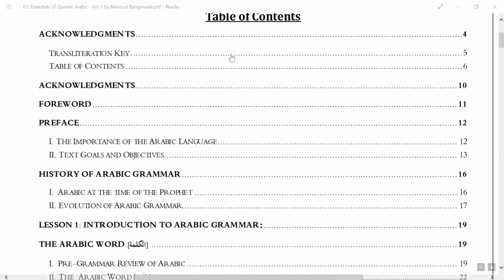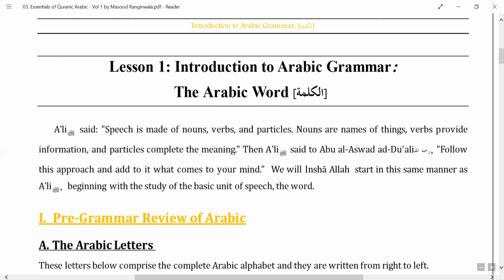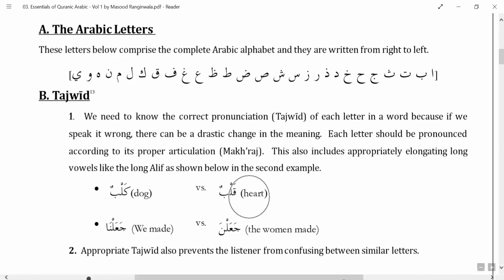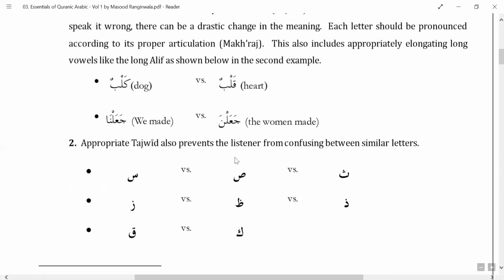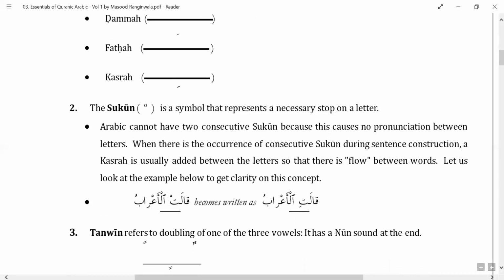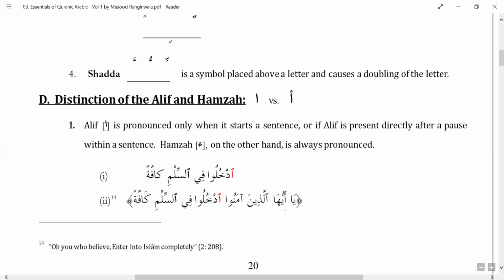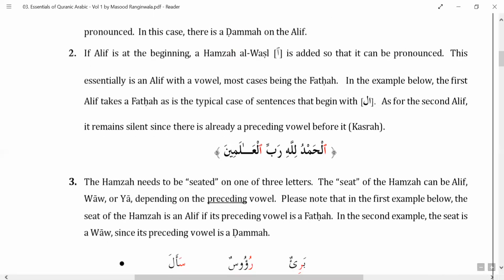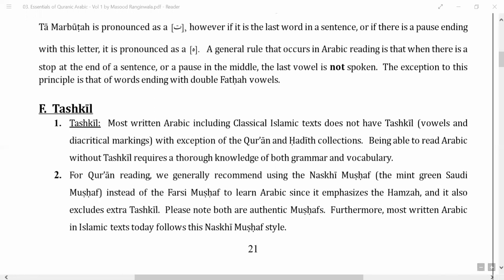1.1 Lesson 1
Lesson One - Introduction to Arabic Grammar